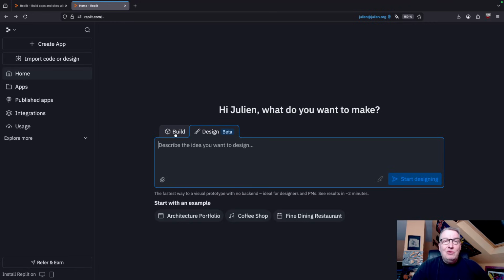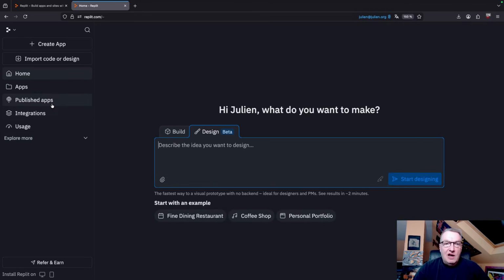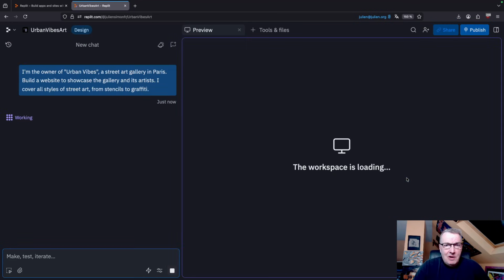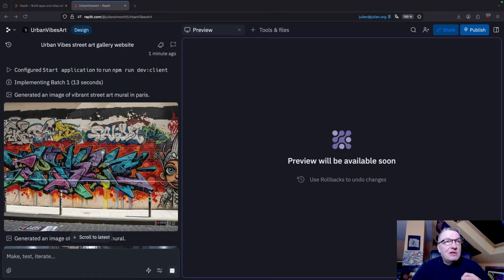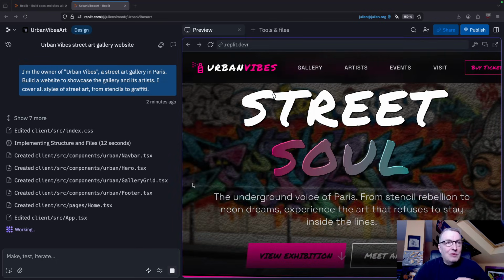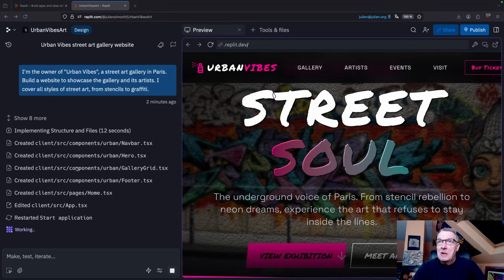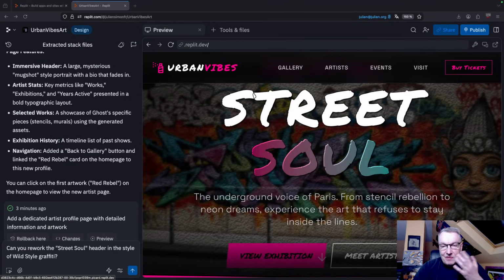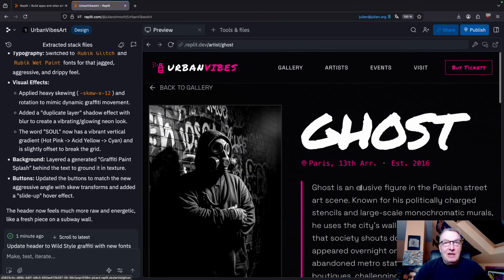Build web apps in minutes with Replit Design Mode!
I've been playing around with Replit's new Design Mode, and honestly? It feels like cheating. On your laptop or on your mobile you just describe what you want, and Replit builds the whole thing for you. No code. No tutorials. No debugging.

to get $10 in Replit credits!

In this video, I walk through the whole process: I ask Replit to create a street art gallery site, tweak a few things through conversation, and deploy my design on the internet in minutes.

If you've ever had an idea for an app or website but thought, "I don't know how to code," this is for you. Designers, creators, small business owners, people with side project dreams gathering dust... Replit just removed the biggest barrier.